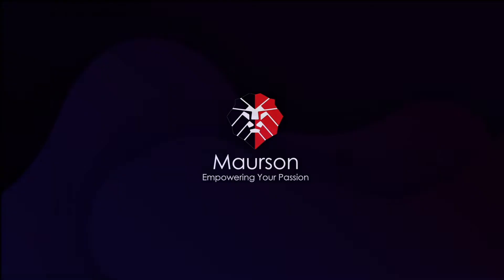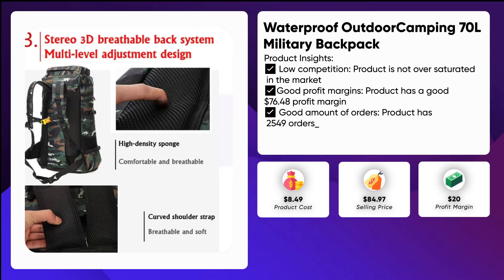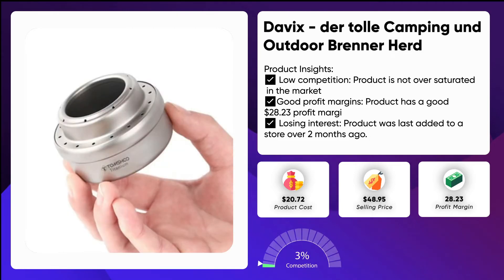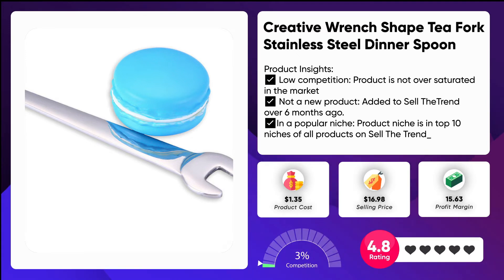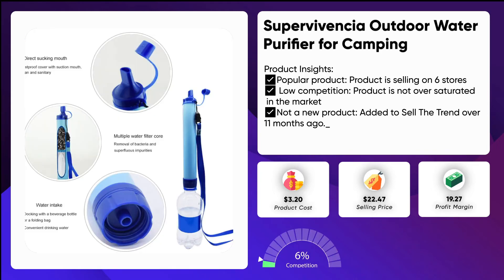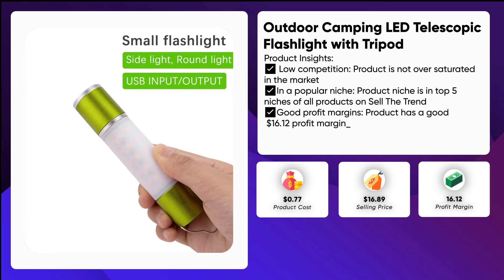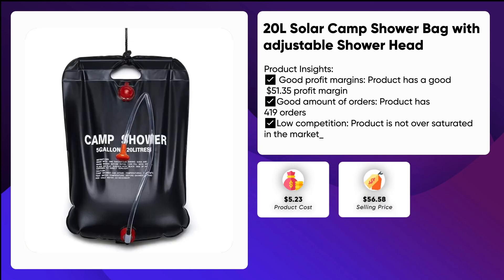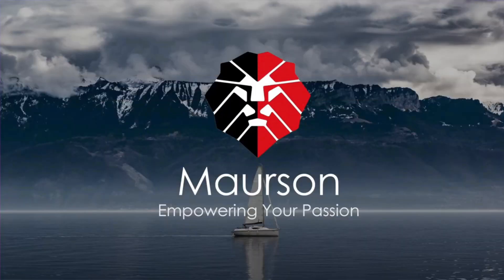5 Awesome Camping Products for Shopify Dropshipping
In this video, we will list the 5 Awesome Camping Products 2022 For Shopify Dropshipping businesses that are hot right now. The list consists of winning products for 2022 for dropshipping.

Hi everyone, this is Maurson. Our mission is to inspire and empower the next generation of creators and Entrepreneurs.

We research the best products and winning products for you to sell on your online Shopify store and succeed in your dropshipping business. Products included in the list are from various suppliers on Aliexpress and US suppliers which have great potential to sell or are already selling in the market.

The products listed are non-saturated hot products,  with mass-market scaling possibilities. The list is carefully curated manually analyzing hundreds of dropshipping stores on Shopify and wo-commerse and FB ads.
We also use tools like ecom hunt, Adspy, Bigspy, Pexda and sell this trend to find the best products to sell right now.

By selling these beauty products now you can scale your dropshipping business and make a good profit. We research the best winning and hot trendy products for Aliexpress dropshipping every day and bring you the best.